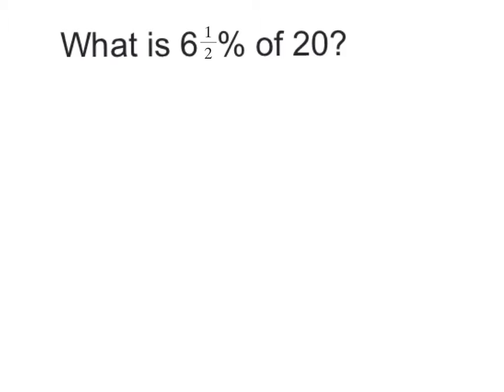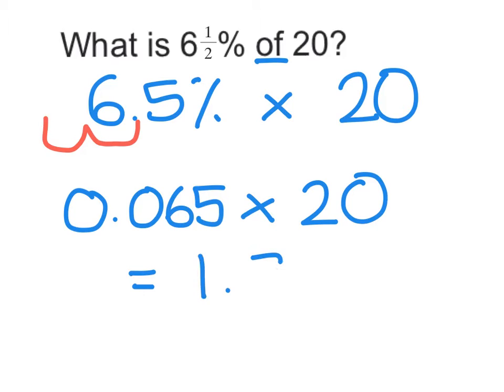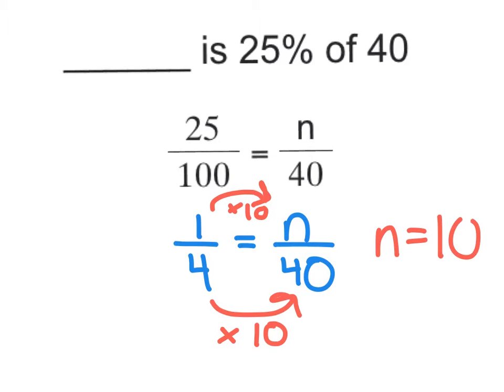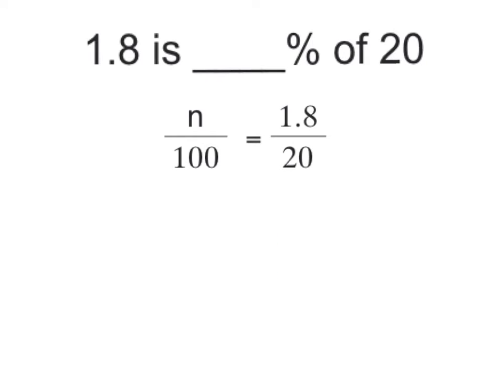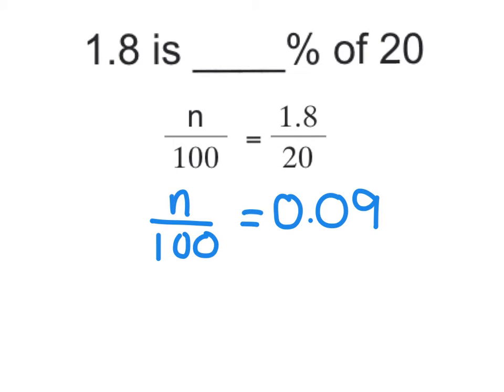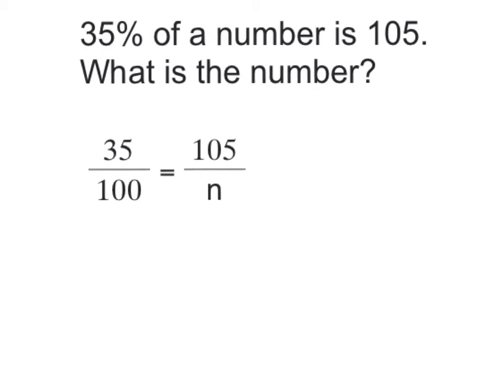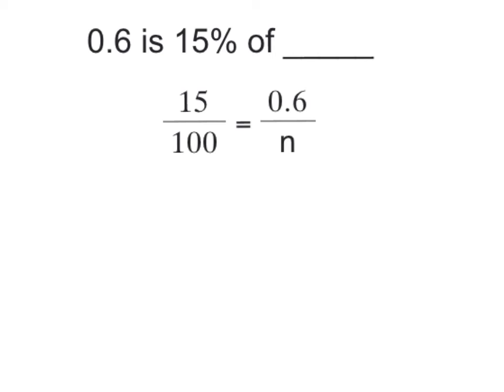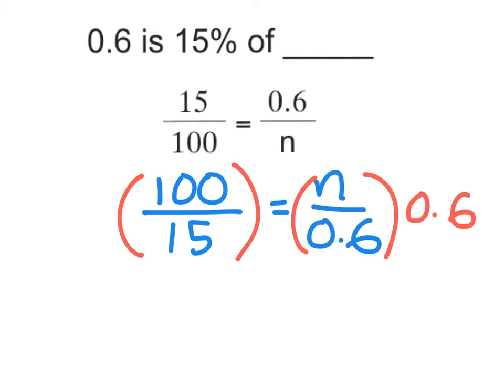Solving Percent Problems with Proportions